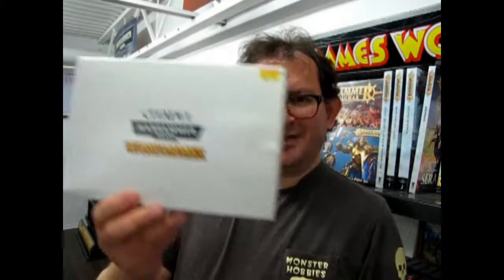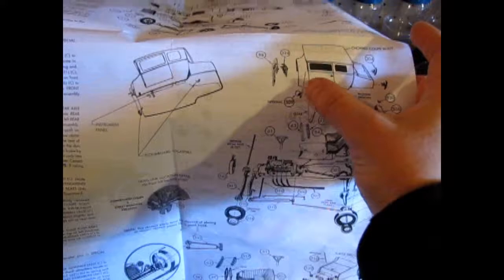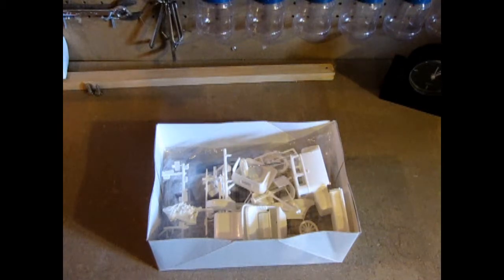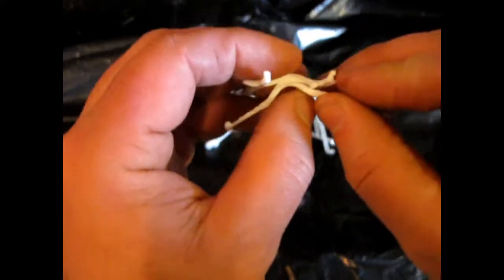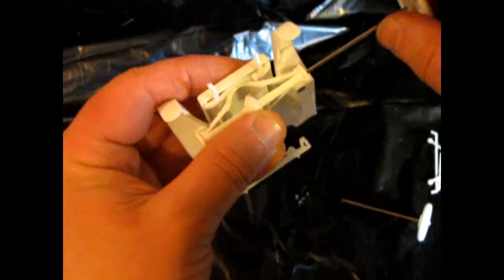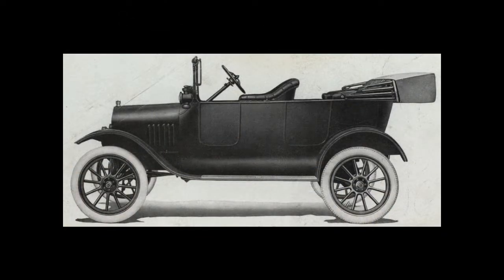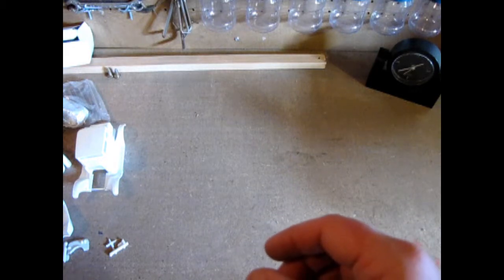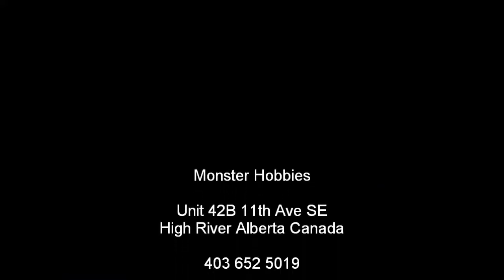Unboxing the 1925 Ford Model T Roadster 3-in-1 Model Kit By AMT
Are you looking for the 1925 Ford Model T Roadster 3-in-1 Model Kit By AMT and want to know what the instruction sheet, plastic parts and decal sheet looks like before you buy the model?

Let us do the work for you as we unbox the AMT 1925 Ford Model T Roadster 3-in-1 Model Kit.

Thank you very much for watching "Unboxing The 1925 Ford Model T Roadster 3-in-1 Model Kit By AMT". It means a lot to us!